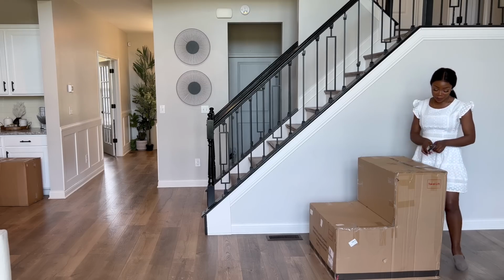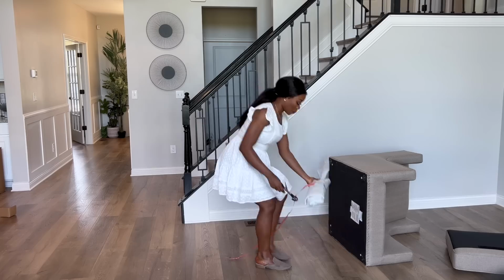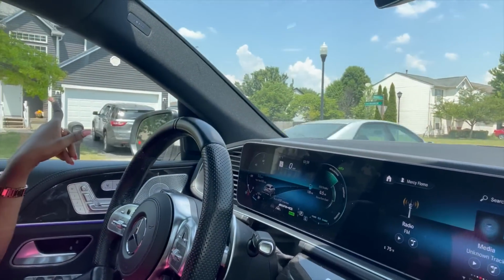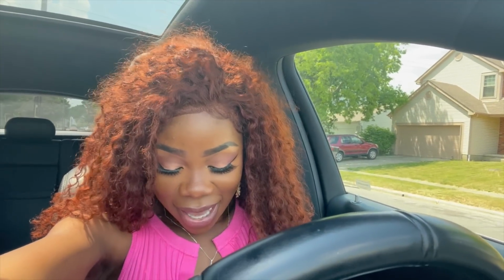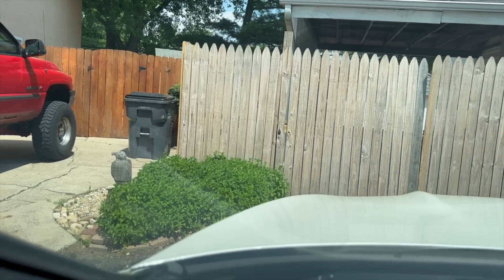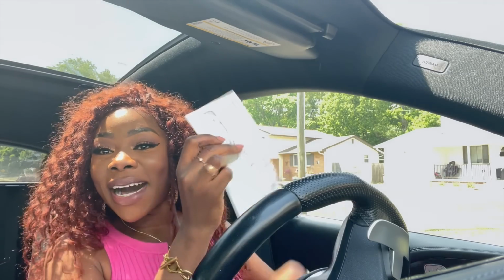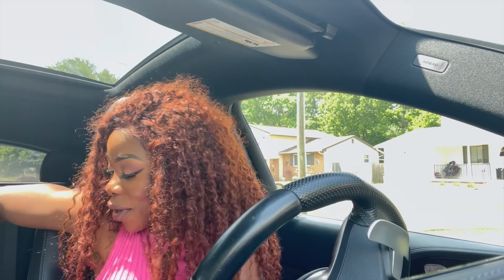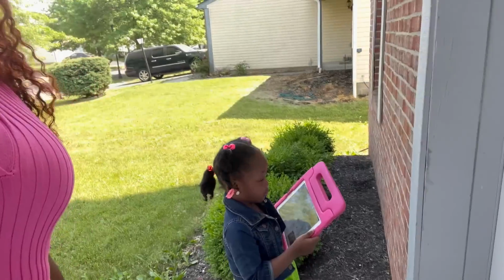DITL OF A REAL ESTATE INVESTOR. Teaching my 4-years-old How to make money in Real Estate.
want to grow your hair LIKE CRAZY ? Try this

Hey Family happy Thursday.  Today  is a HUGE day new house UPDATE. today's video is A Day In The Life of a Real Estate investor, Shop and Decorate with use Video. RENT IS DUE in today's video. I can't wait to show you  what I just got of the new house. I hope you love it too. Make sure to watch till the end. I hope this video helps you.

RICE WATER FOR EXTREMELY FAST HAIR GROWTH | HOW TO MAKE THE YAO WOMEN RiceWater | LONGEST HAIR EVER.

OMG LOOK WHAT IT DID TO MY HAIR ? YOUR HAIR WILL GROW NONSTOP. Natural hair compilation. Mercy Gono

Taking out MY 6 WEEKS OLD CORNROWS. OMG WHAT HAVE I DONE TO MY HAIR ? After aloe vera N rice water

3 WAYS TO MIX OILS + ALEO VERA FOR  MASSIVE HAIR GROWTH | 7 OILS FOR LONGER, THICKER, HEALTHIER HAIR

Perfect Braid-Out tutorial on natural hair using a piece of paper. My secret to super defined curls

Mercy F
3045  Brice Rd Reynoldsburg Ohio 43109

2 ways to thicker, longer hair